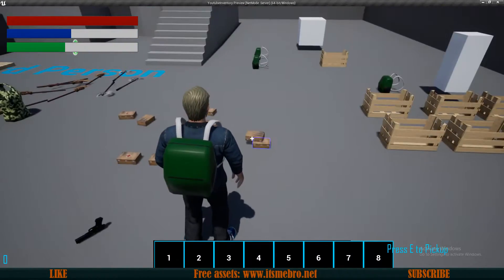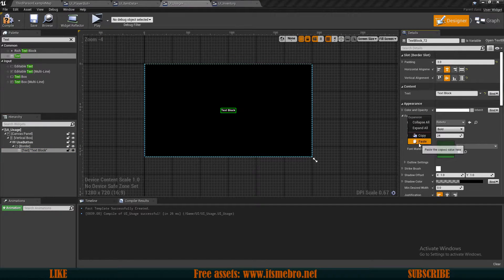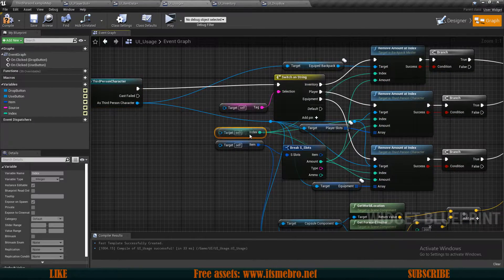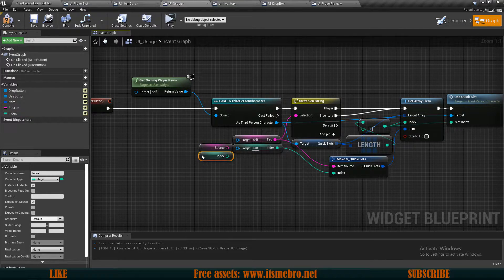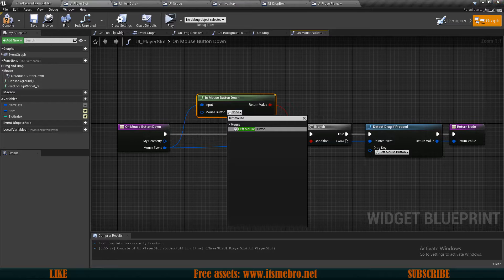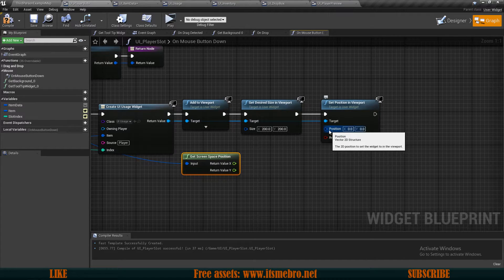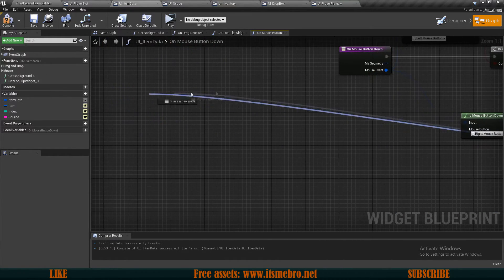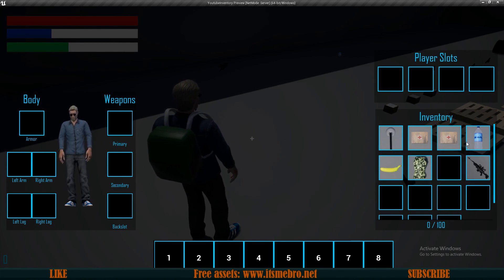UE4 Inventory And Crafting / Use and Drop from Right click menu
Today we will create a menu that will be displayed on right click. This menu will contain use and drop features as of right now. But later we might add some more.